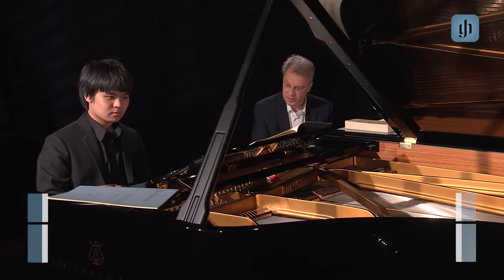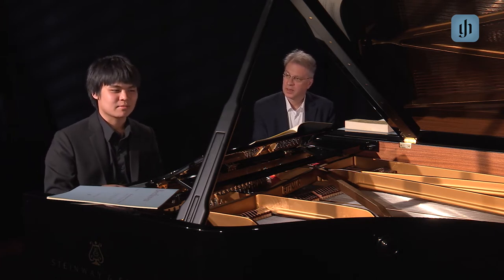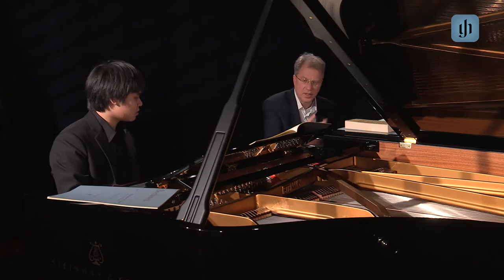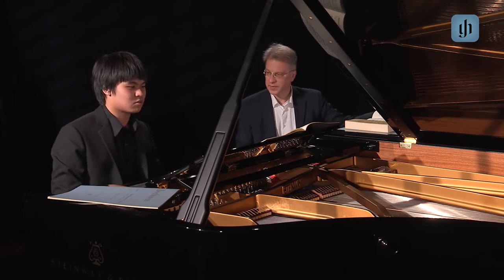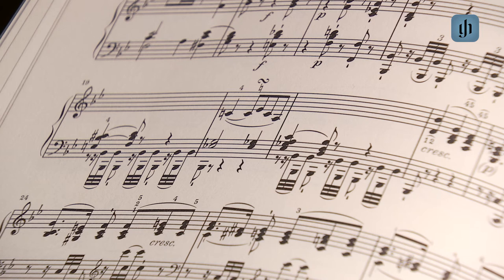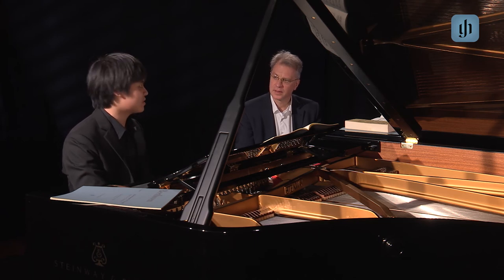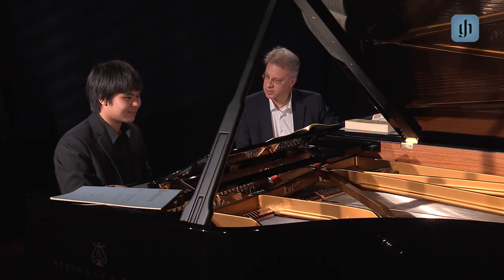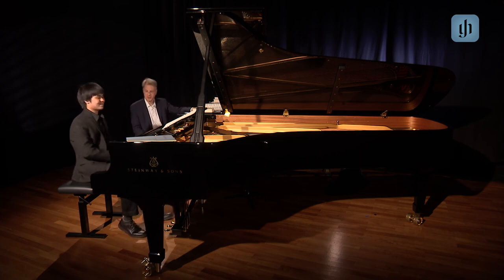Henle Tutorial, Beethoven: Piano Sonata op. 31,2 “Tempest”, Tutorial on the Technique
Claudius Tanski (Professor, Mozarteum Salzburg) talking to Supawee Srisurichan (Bachelor, Mozarteum Salzburg) about Beethoven’s Piano Sonata op. 31,2, edited at G. Henle Verlag by Murray Perahia and Norbert Gertsch.